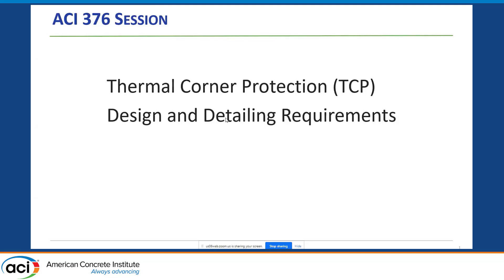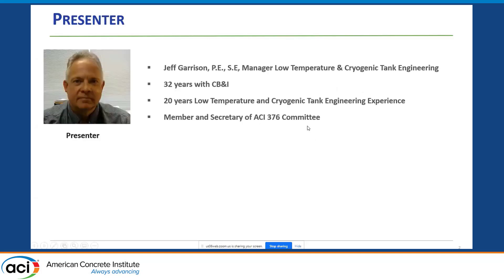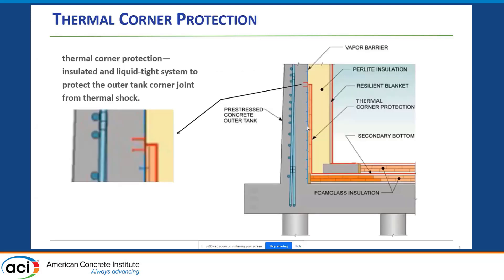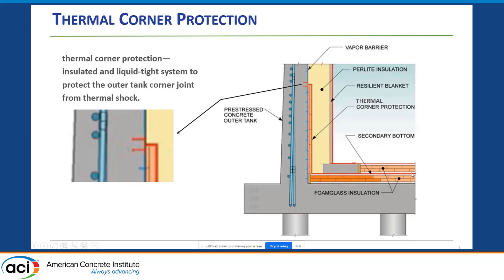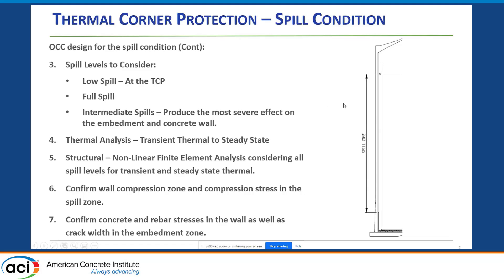Thermal Corner Protection Design and Detailing Requirements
Presented By: Jeffrey Garrison, Chicago Bridge Iron
Description: The upcoming version of ACI 376 contains new design and detailing requirements for the Thermal Corner Protection (TCP) embedment plate. This presentation will outline and clarify these new requirements. Topics to be discussed will include the basis for the TCP embedment changes and the TCP embedment configuration requirements including loading conditions, requirements for crack width control and TCP embedment plate and stud connector design.